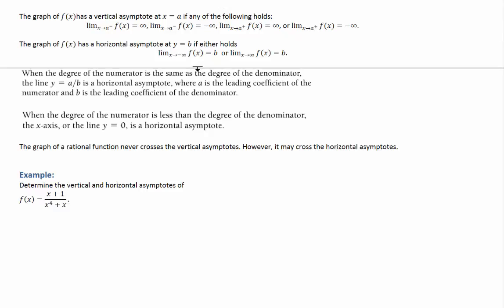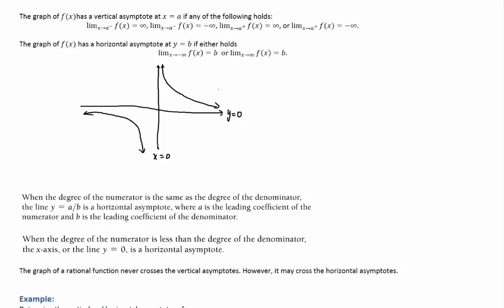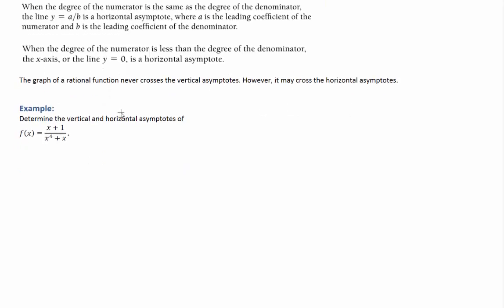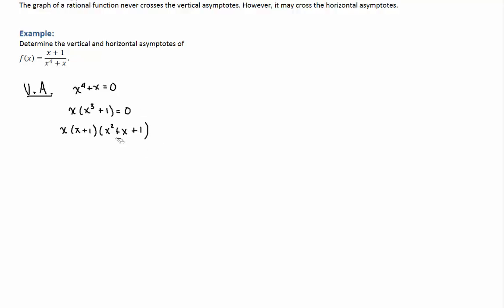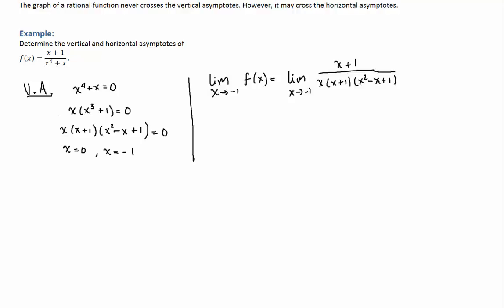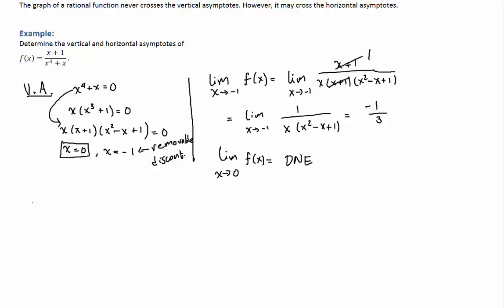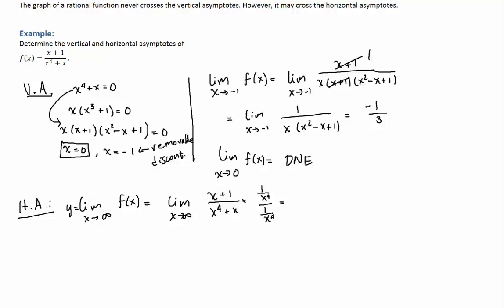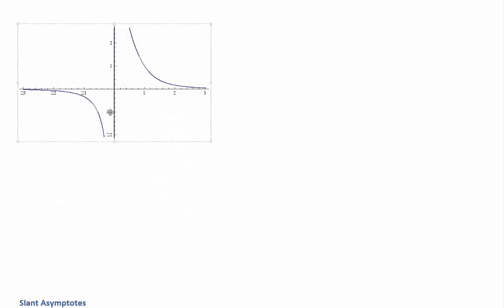Horizontal and Vertical Asymptotes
We look at an example with horizontal and vertical asymptotes and one removable discontinuity.